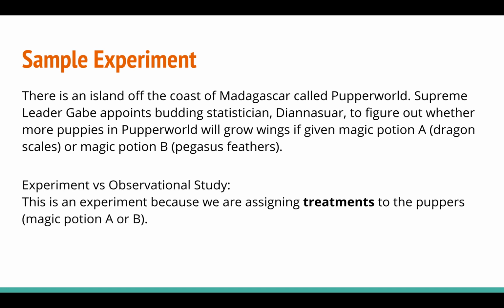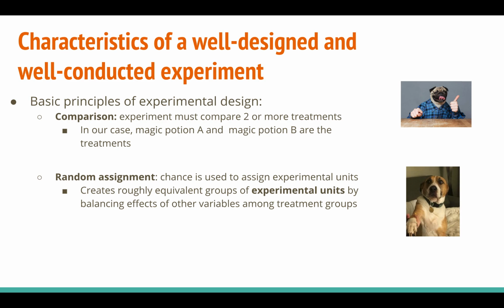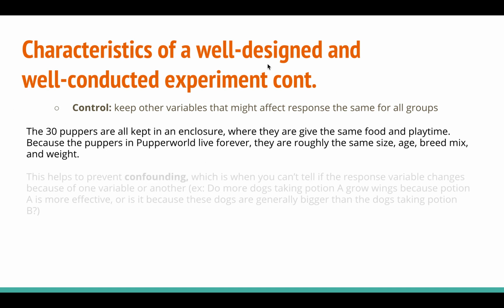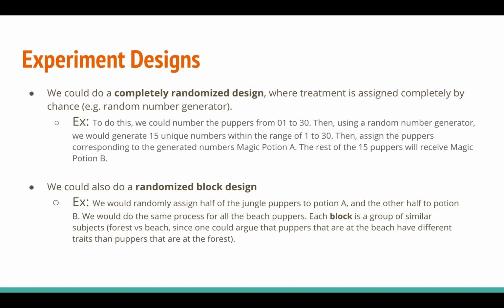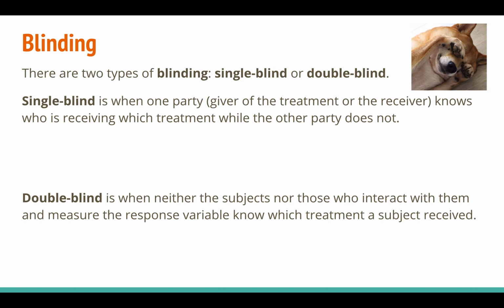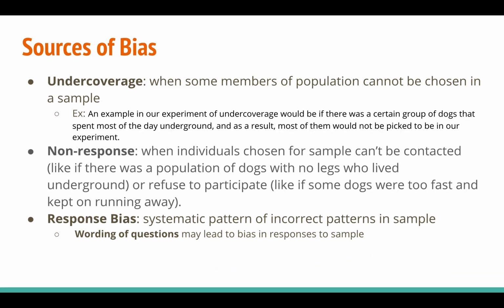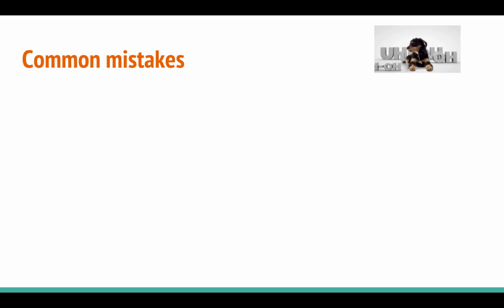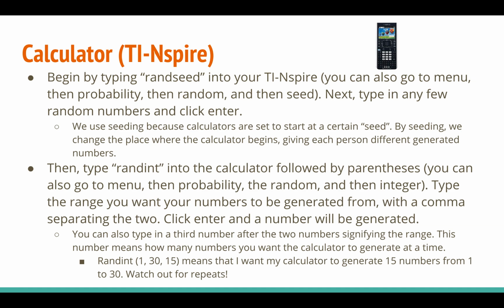8. Planning and conducting experiments